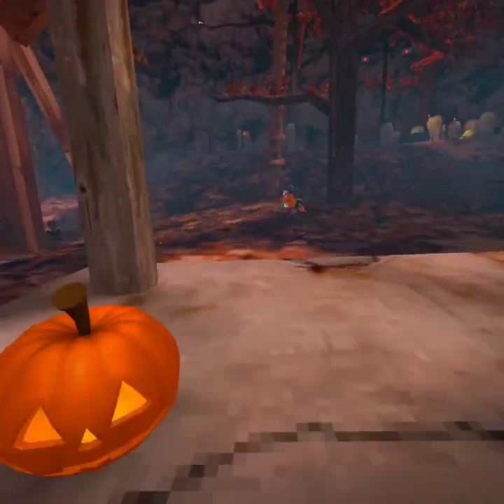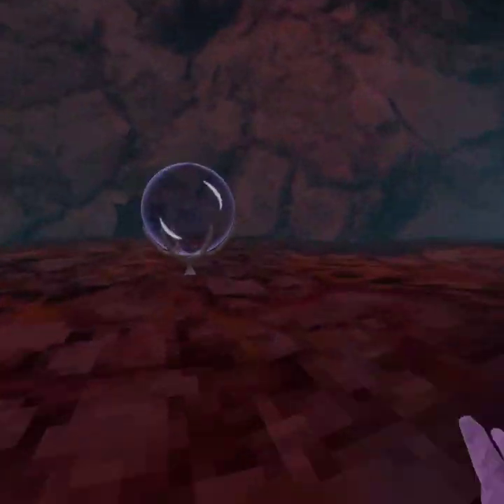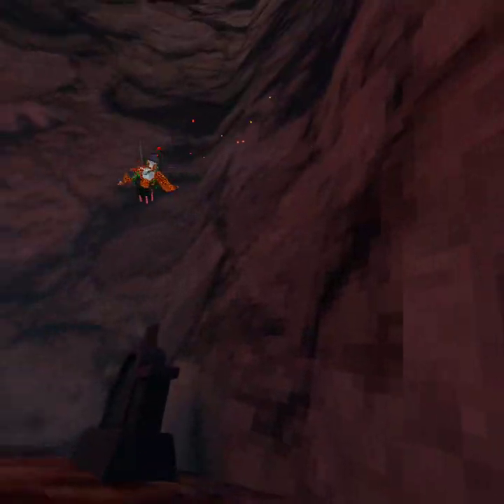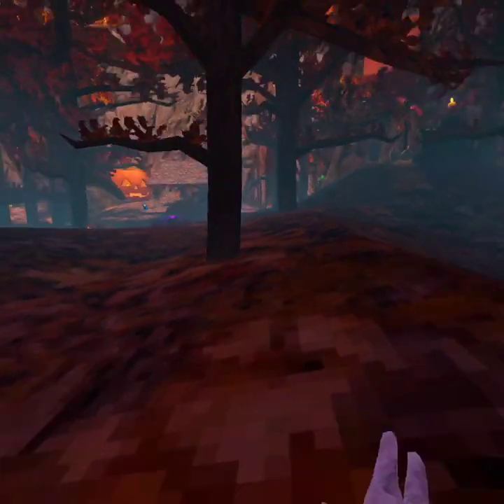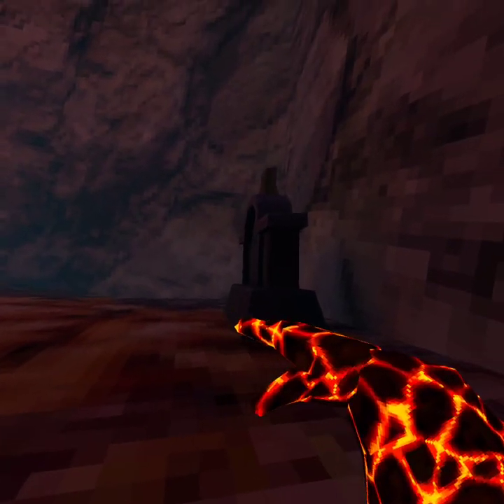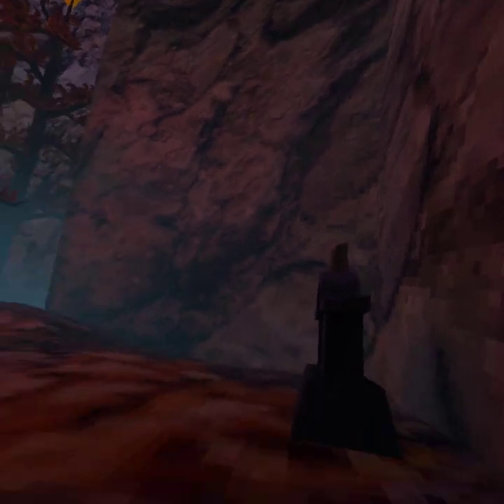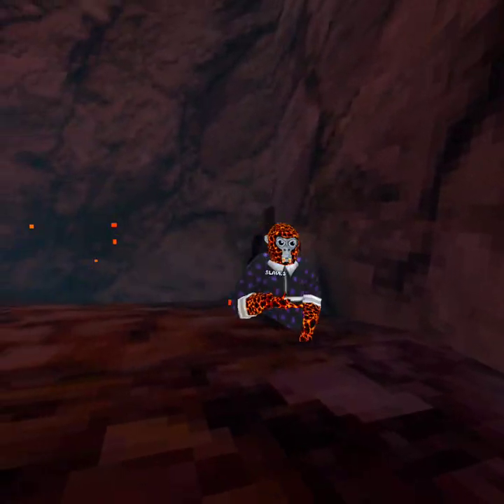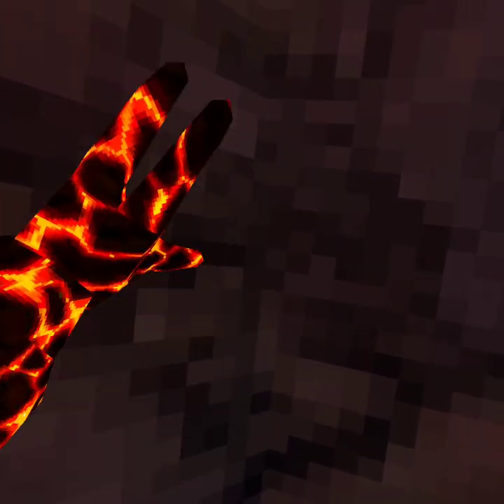How to Wall Run in Gorilla Tag! (Step by step tutorial.)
0:00 Beginning
0:29 Wall Running
2:10 Wall Climbing
3:05 Conclusion / End